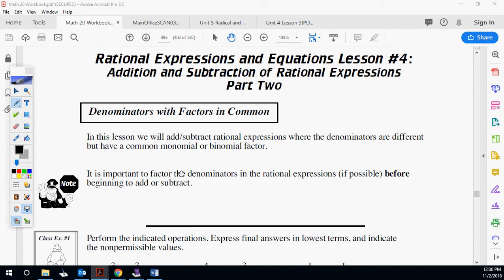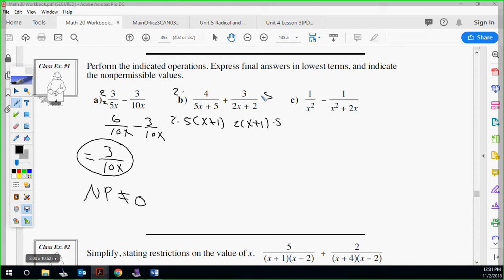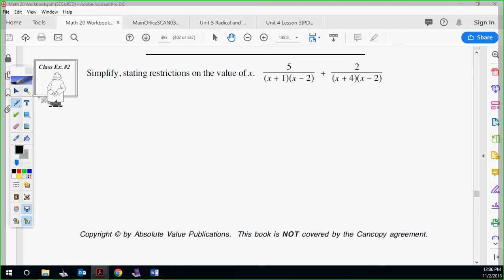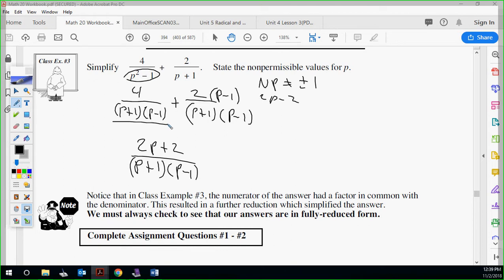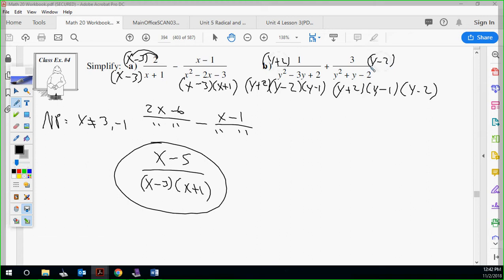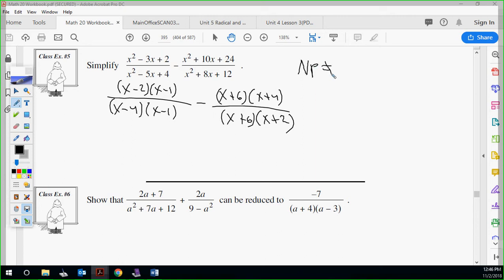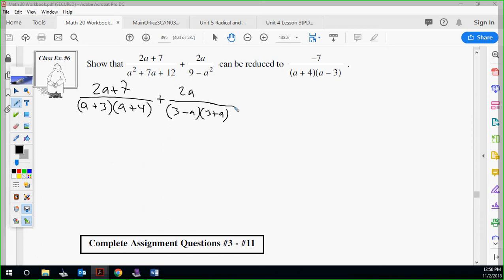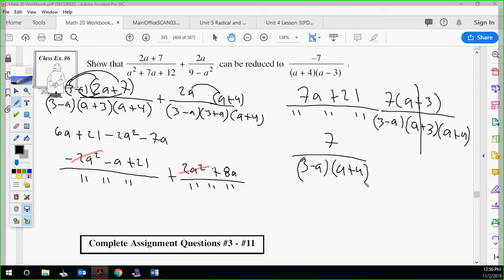S2 Chapter 2 Lesson 4- Adding/Subtracting Rational Expressions Part 2 M20